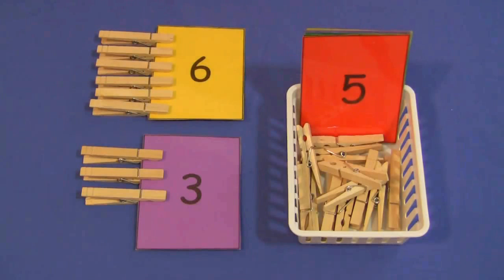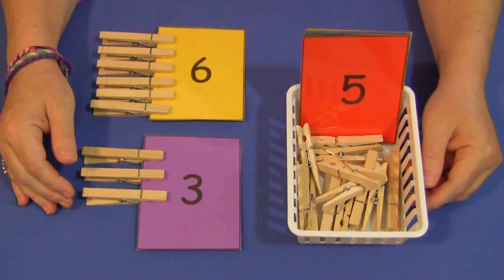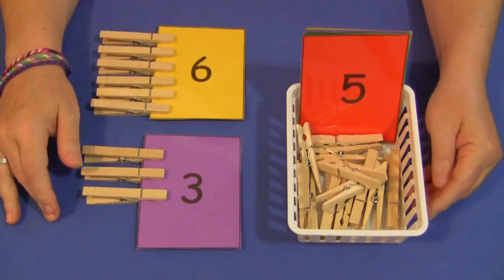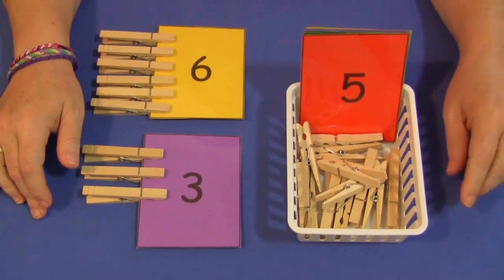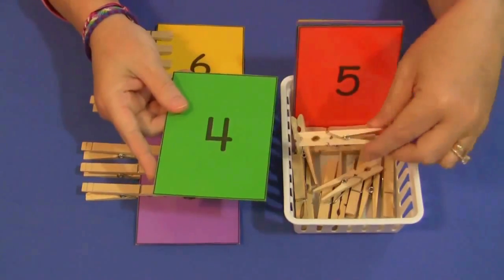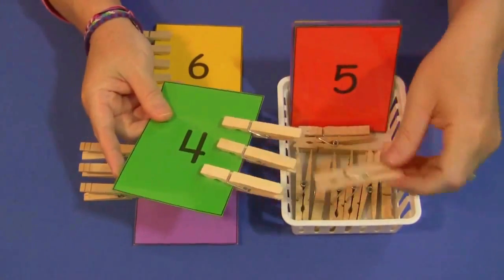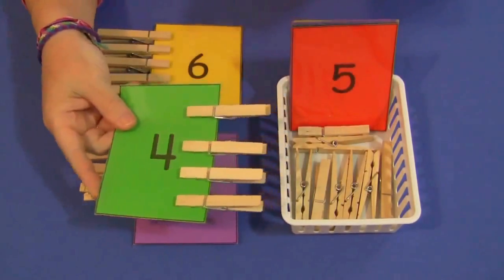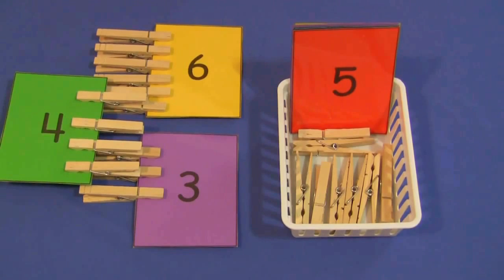Clothespin Number Match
In this activity children put the correct number of clothespins on each card.